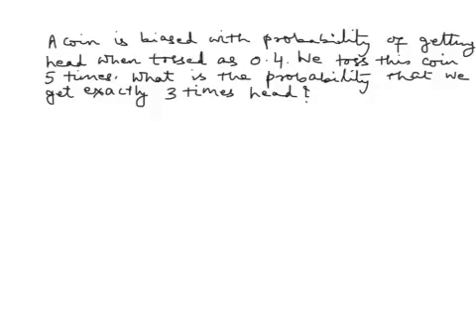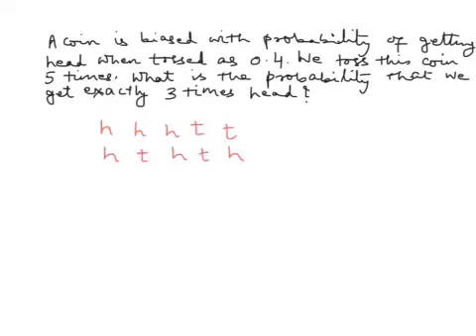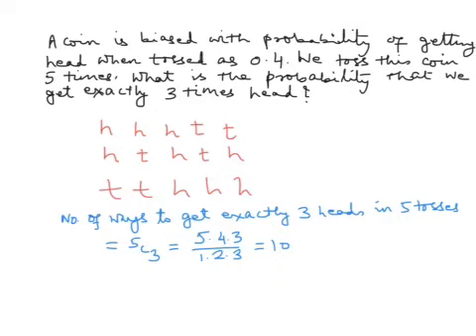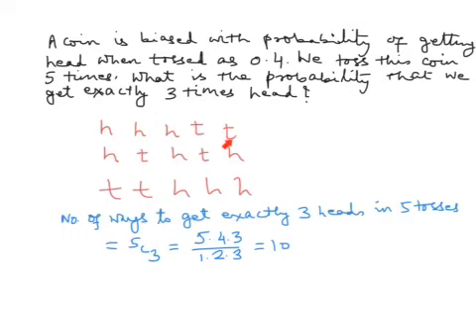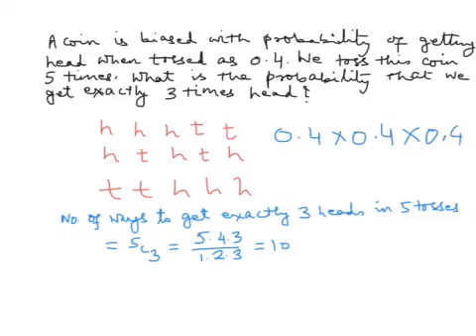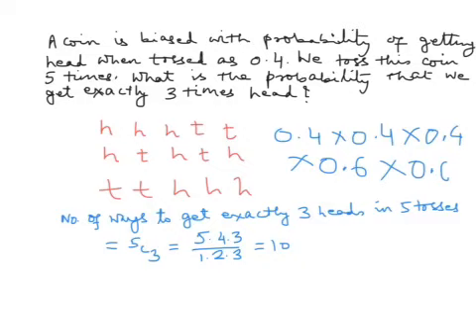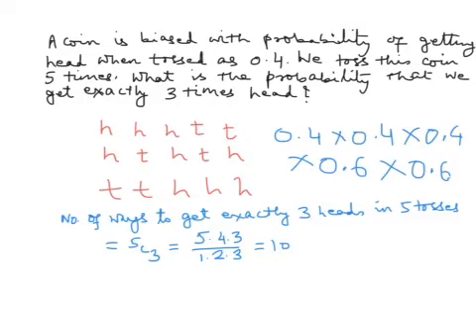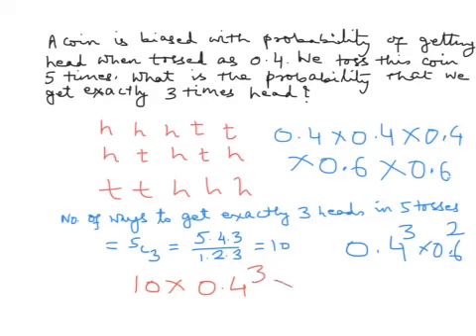Binomial Distribution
This video explains binomial probability distribution in intuitive way without use of formula.